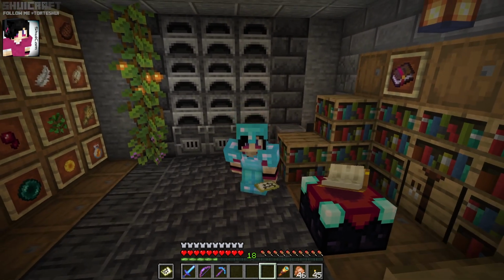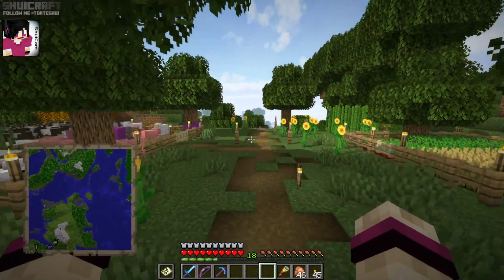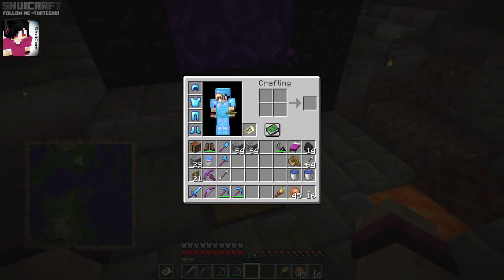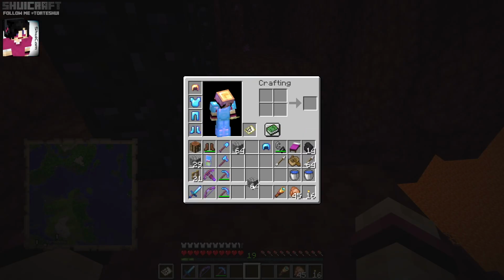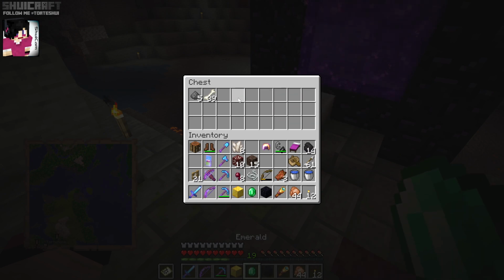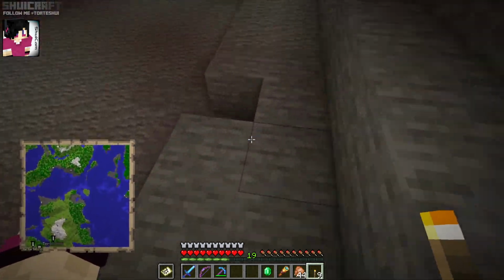LIGHTING THE PORTAL | Shuicraft Caves & Cliffs #17 2022-01-27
Minecraft Let's Play in Minecraft 1.18 - The Caves & Cliffs Update.
We activate the portal we found and see where it leads us...